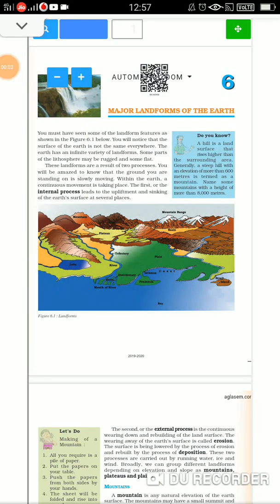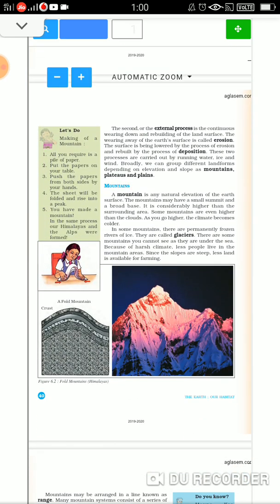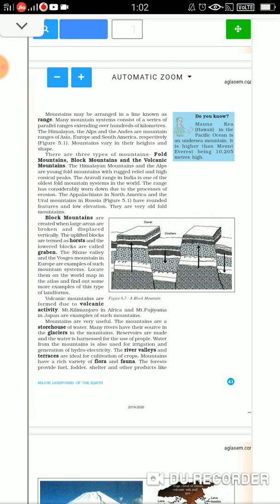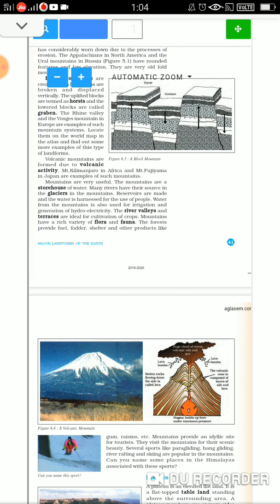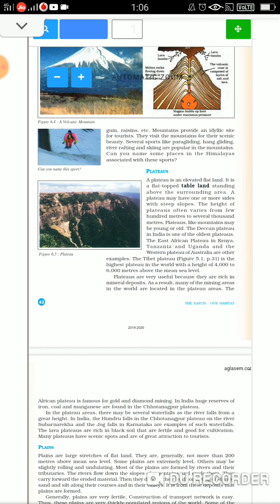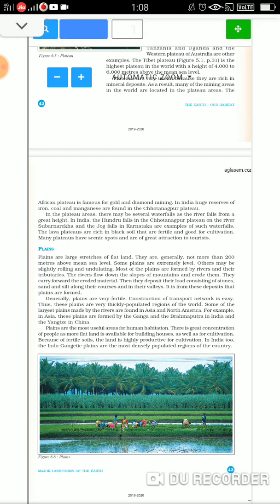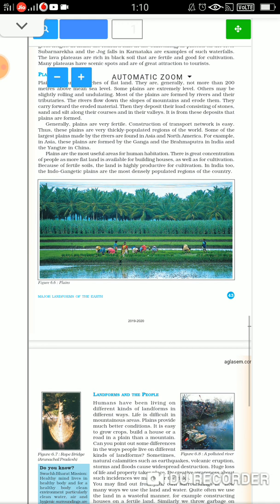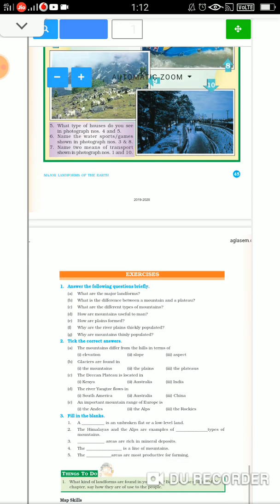Class 6th geo ch-6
Major landforms of the earth